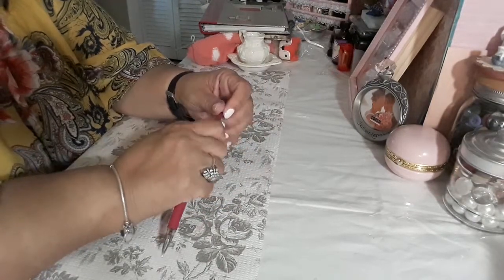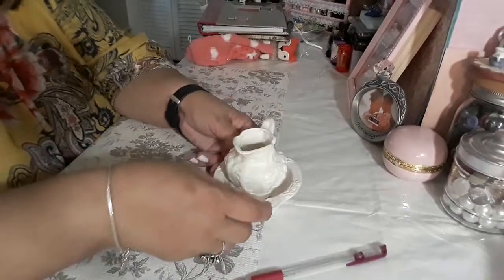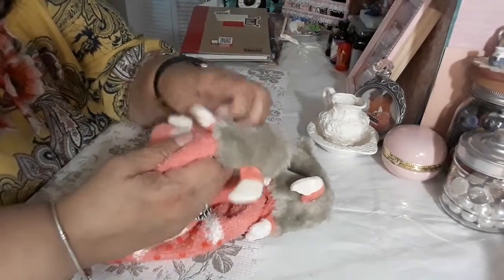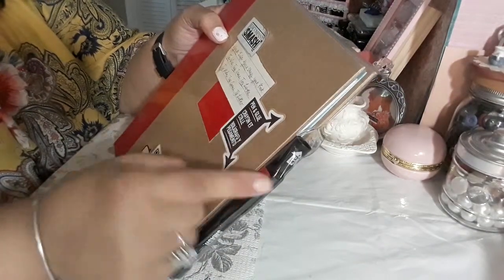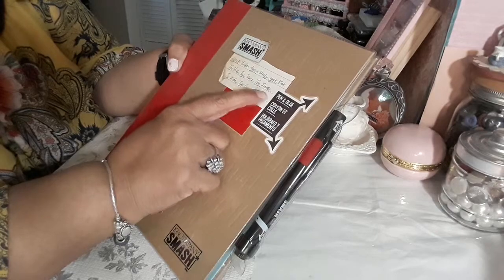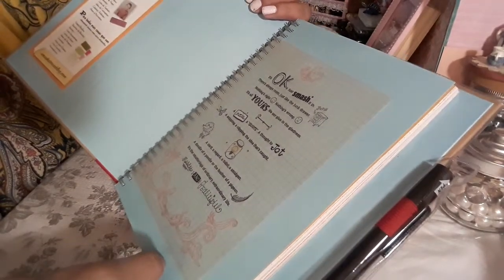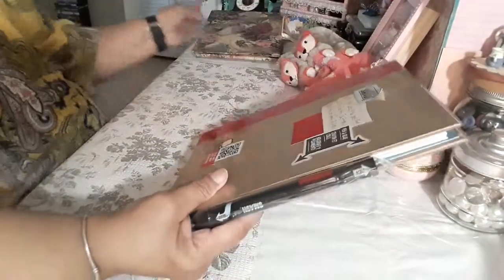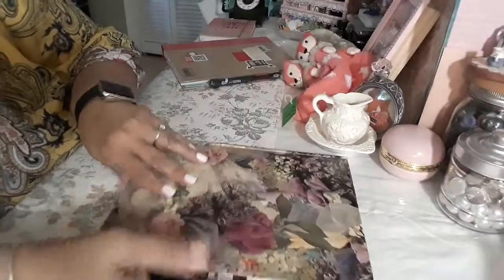Thrift store haul. 05/23/19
Hi everybody wanted to share my small thrift store haul.